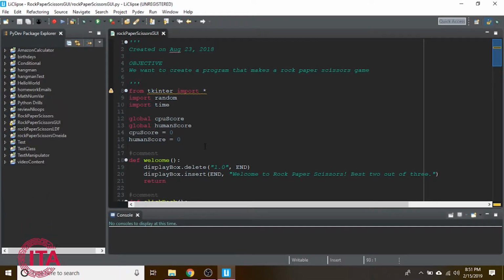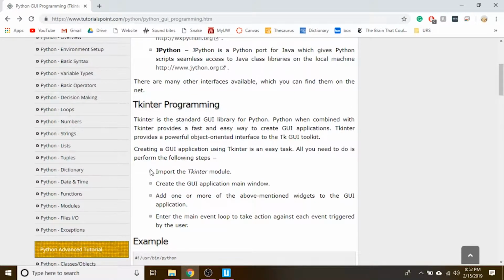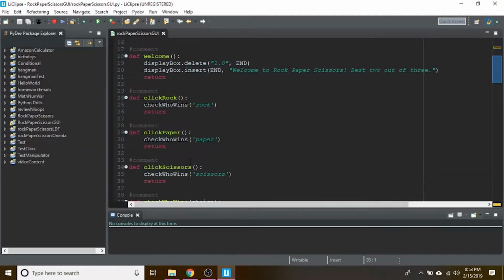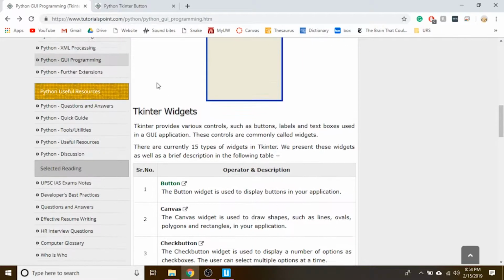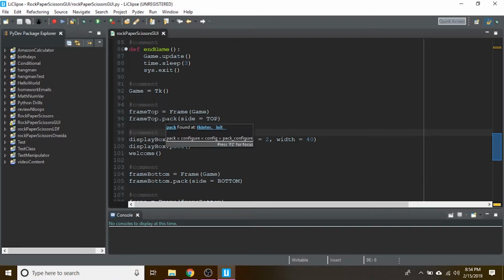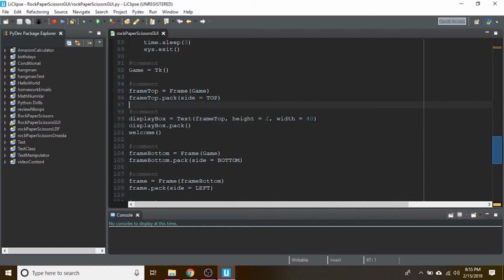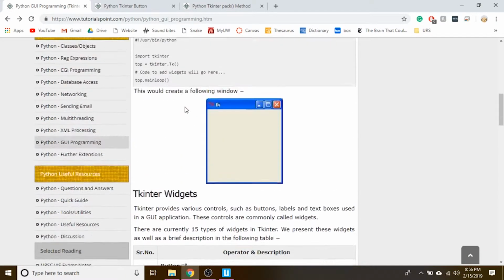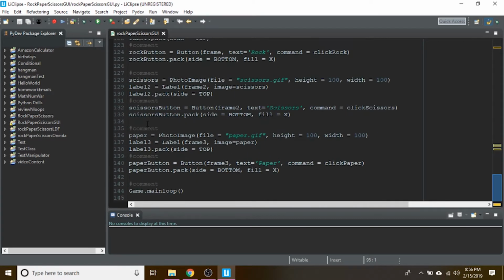Physical Structures of Programming | Release 7 | Computer Systems and Programming